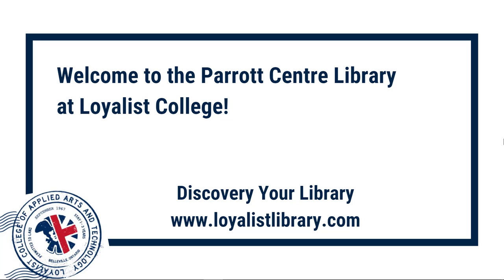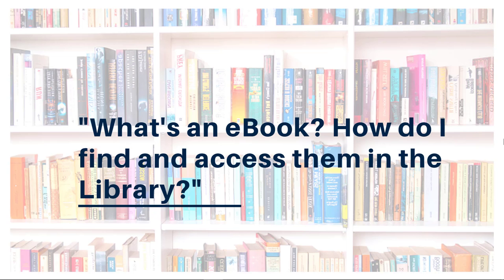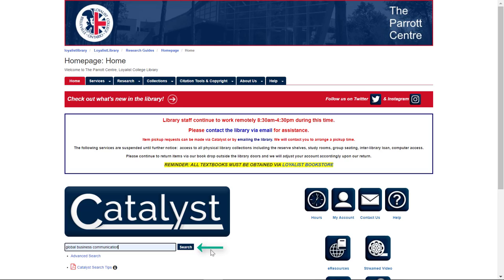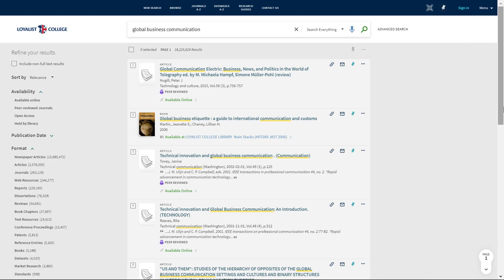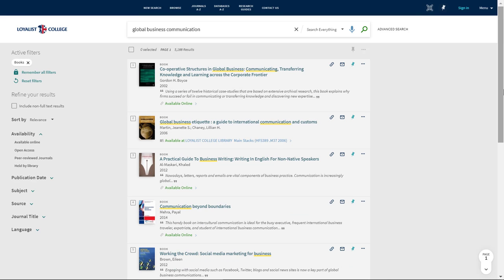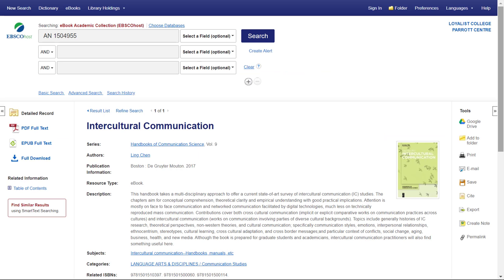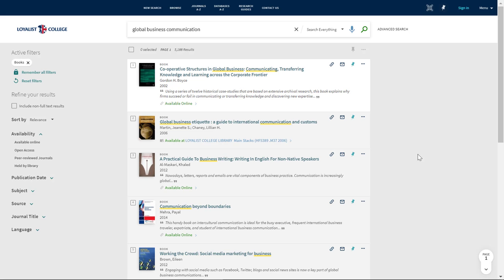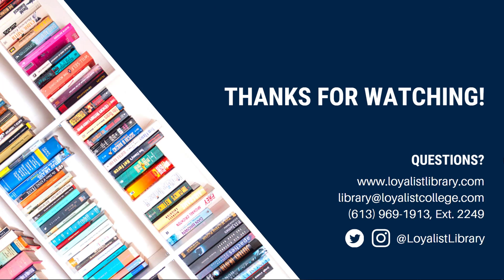Finding eBooks in the Parrott Centre (Quick Starts Series)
Did you know that you have access to more than 237,000 eBooks through the Parrott Centre? This video will show you how to use Catalyst to find eBooks. It's easier than you think! This video is part of our "Quick Starts" series, which will introduce you to library skills, tips, and tricks in two minutes or less.

Learn more about filtering search results and pinning resources to your library account by watching our "Basic Searching with Catalyst" video